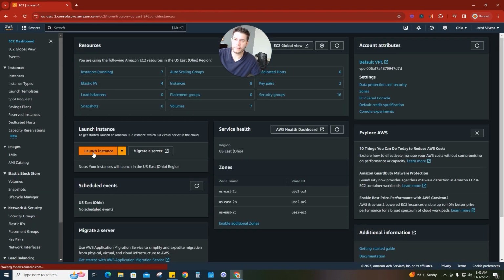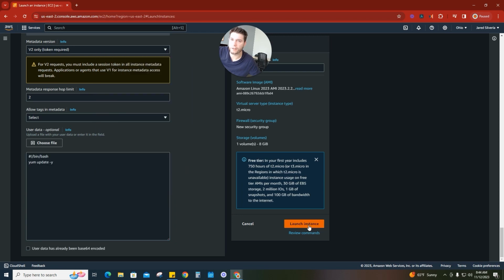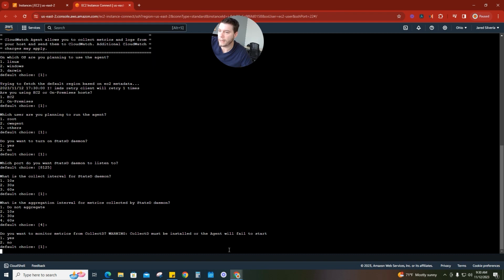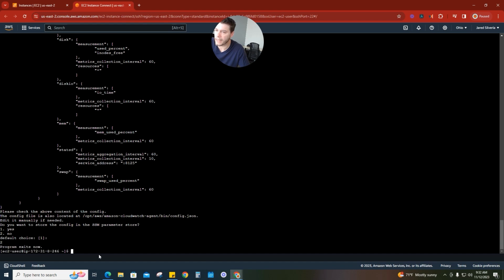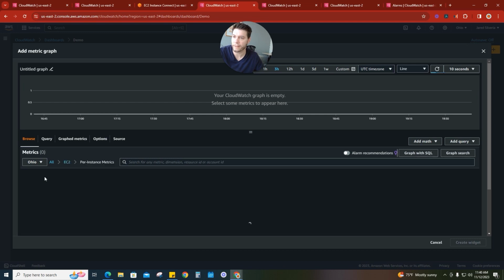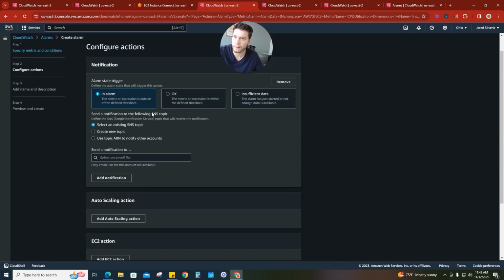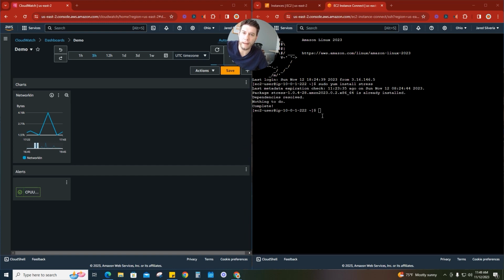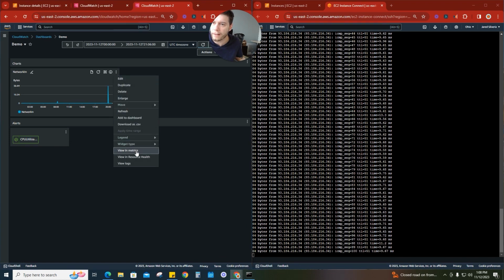Creating a sec environment in AWS